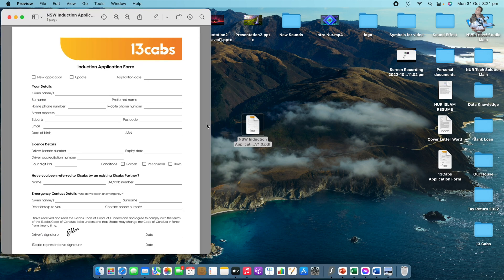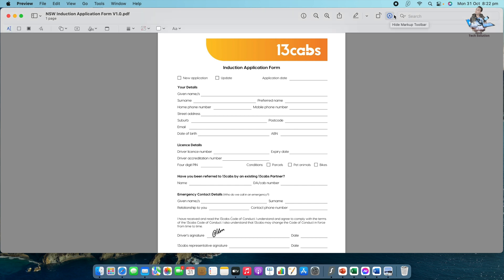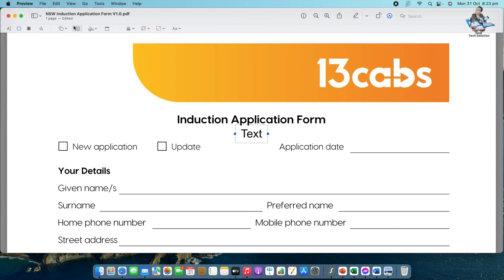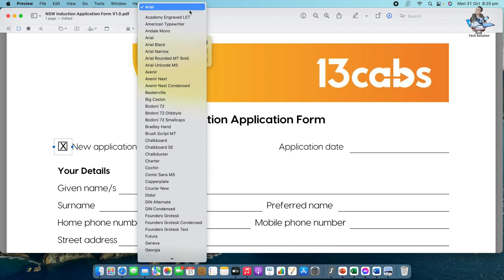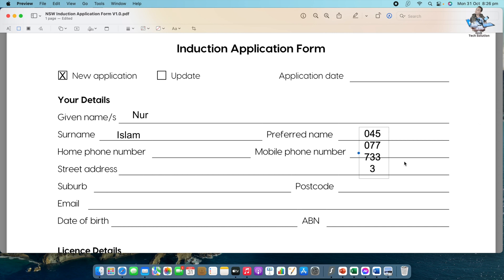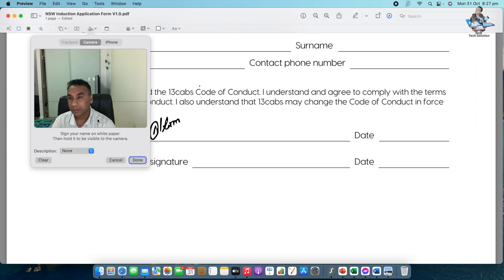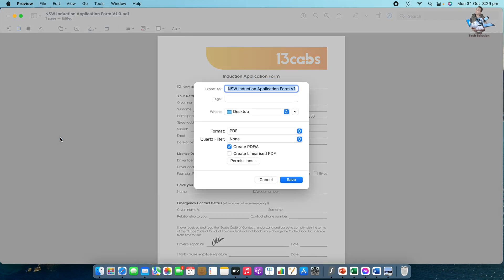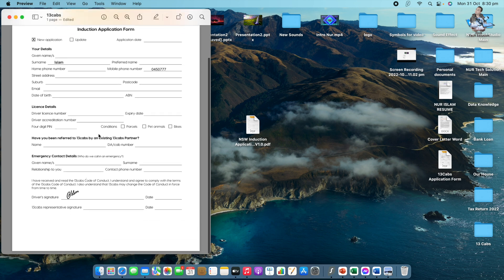How To Fill Out a PDF Form Totally Free on Mac.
This is the most easiest way you can fill out your PDF application form on Mac totally free. Please watch the whole video and enjoy free Filling of your PDF form. Thanks.